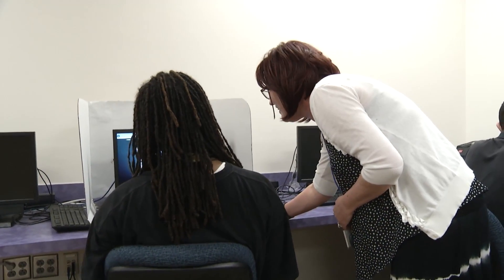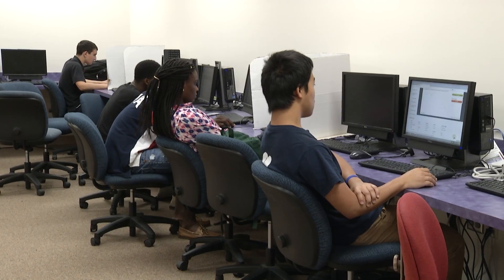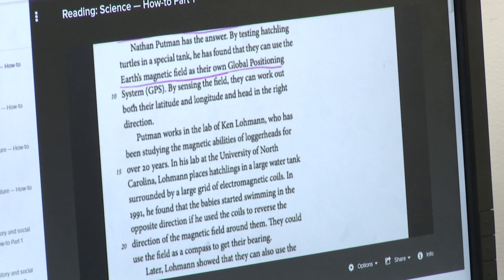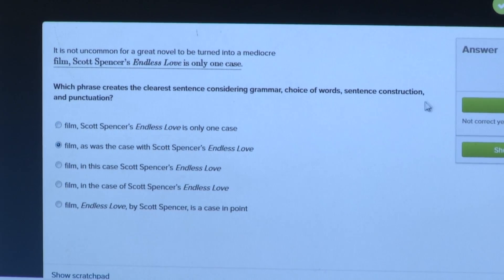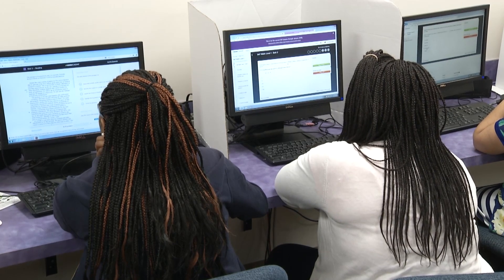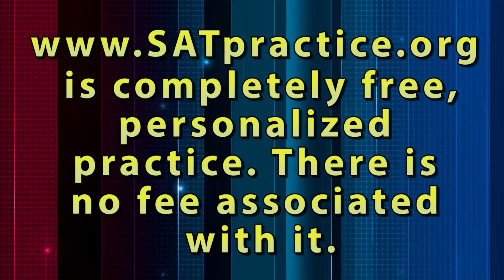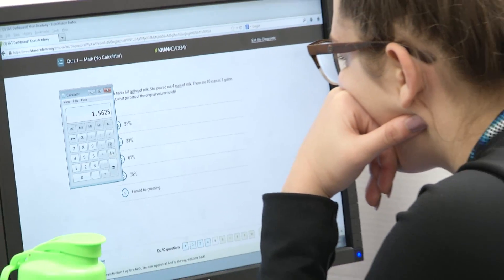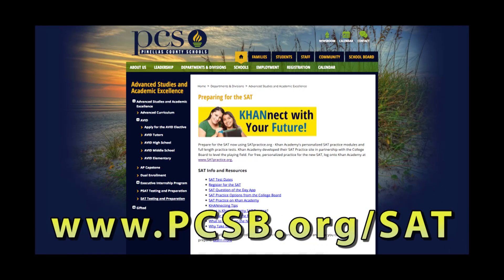SATpractice.org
Pinellas County Schools students have access to an SAT prep site that helps them to prepare for the SAT test. Beginning in 8th grade students can log onto SATpractice.org to chart their progress, take practice exams and study for exams. Hannah Graziano and Jennifer Vragovic explain.